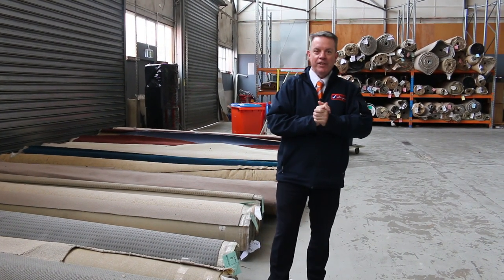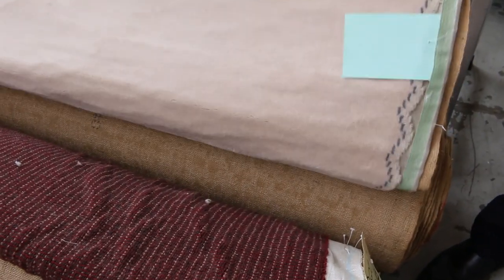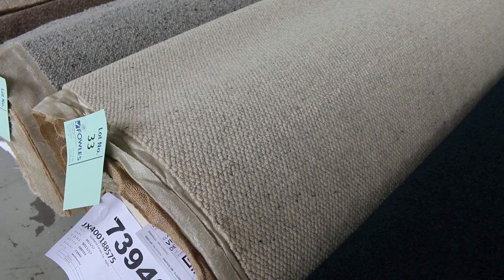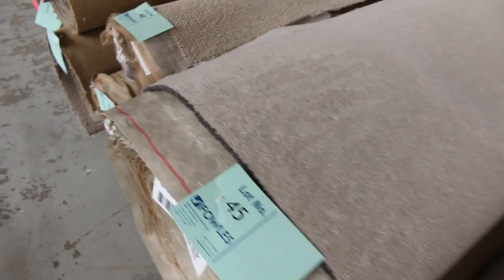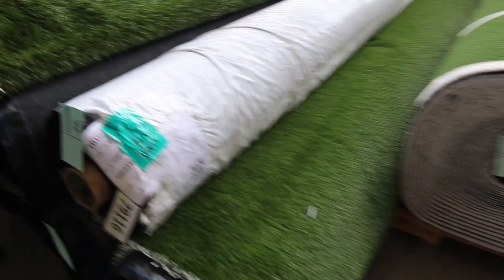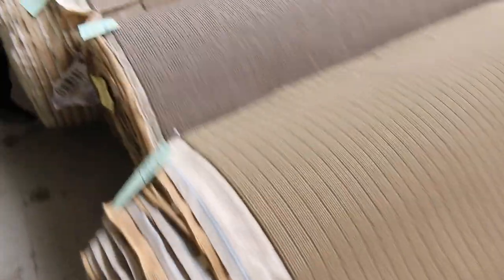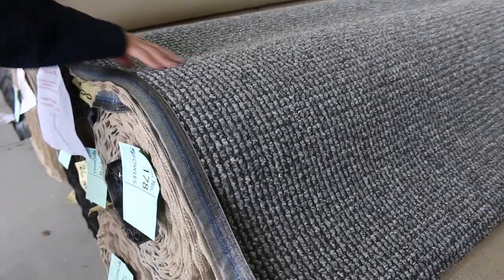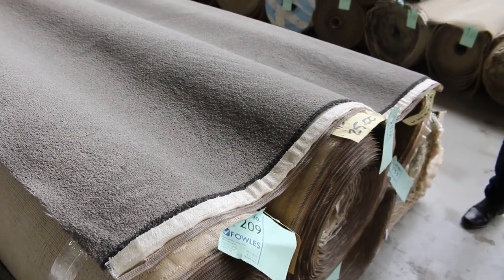Carpet Auction 19 October